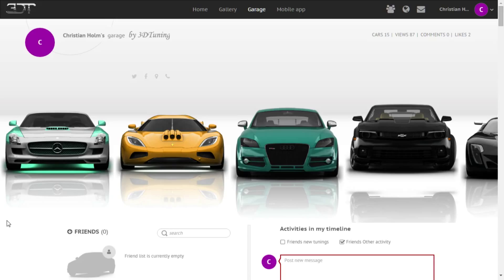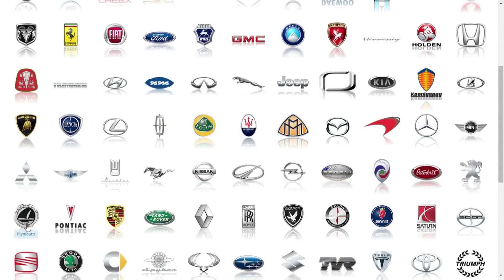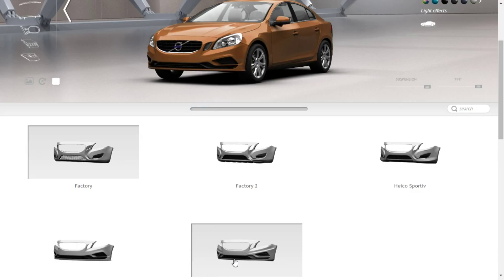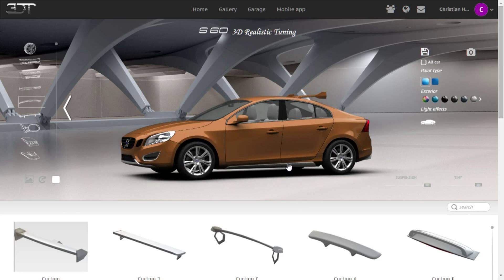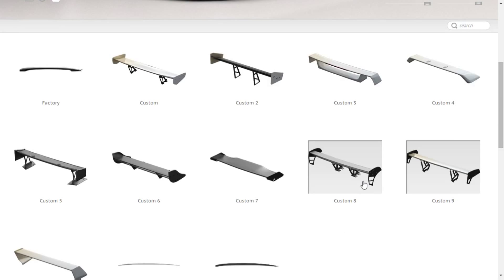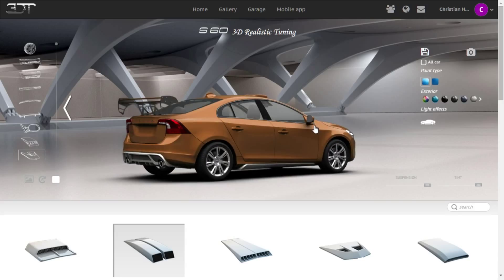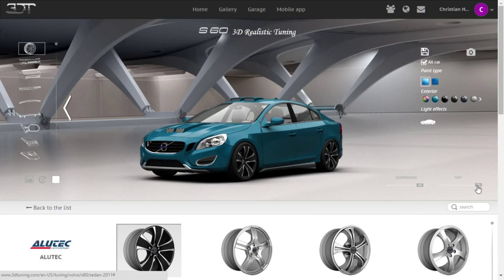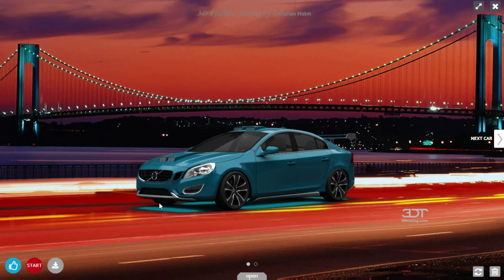3DTUNING: Volvo S70 (Automobile/Customazion)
Hey and Welcome too a 3DTuning Video.
Im on the website called 3Dtuning.com
Doing a Volvo S70.

Songs in the video:

Title:
Candyland

Artist:
Toby

Title:
Mesmerize

Artist:
Tobu